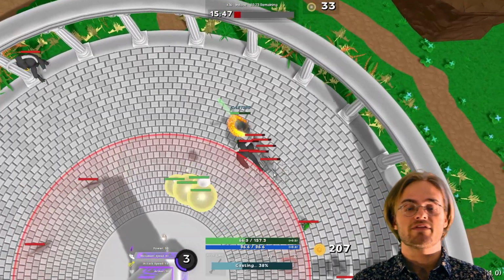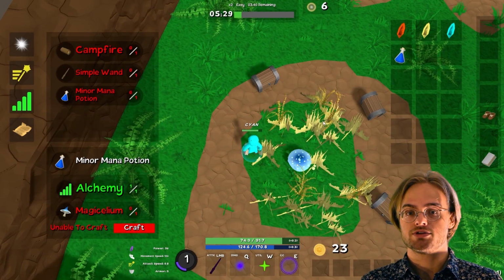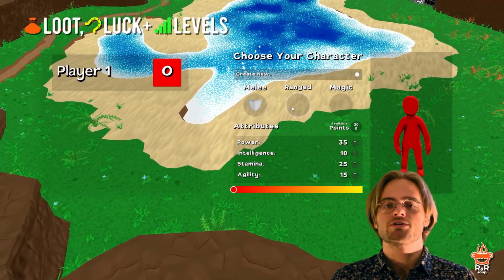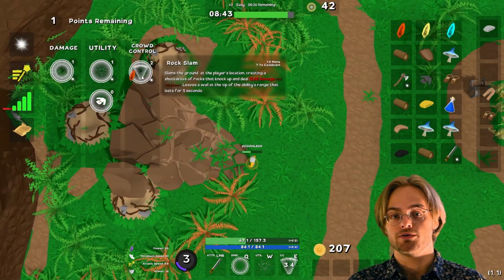Loot, Luck + Levels: Announcement Video